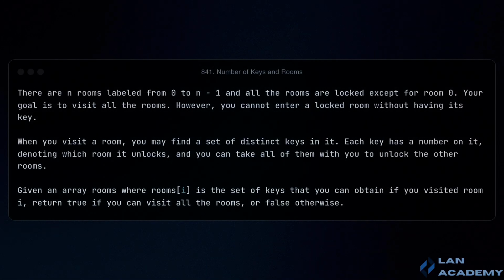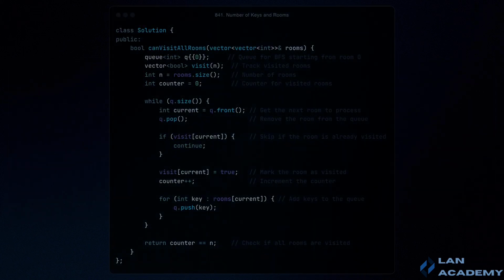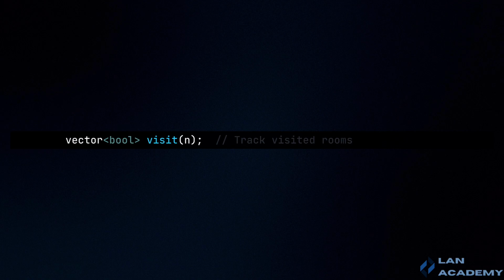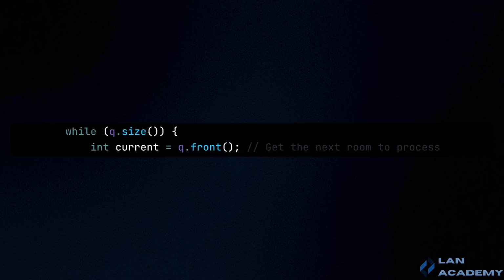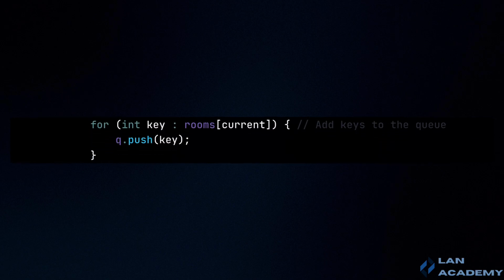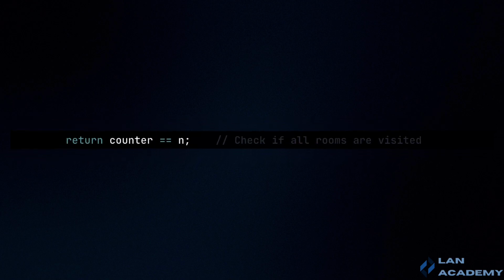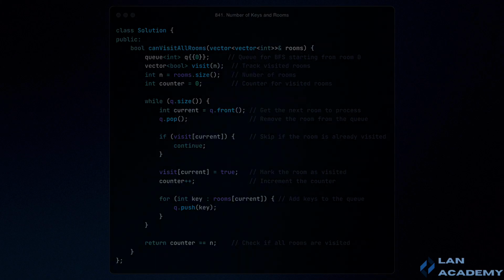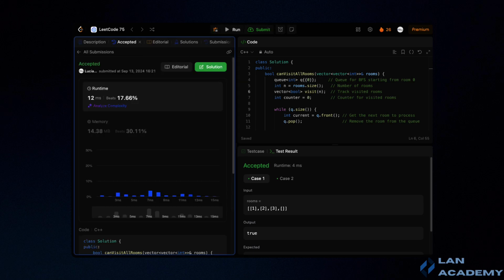Keys and Rooms – LeetCode 841 in C++ (Explained Simply)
Do you want to master LeetCode graph problems step by step?
In this video, we solve LeetCode 841 – Keys and Rooms, a classic graph traversal problem in C++.

🔑 What you’ll learn:
• How to model the problem as a graph
• BFS vs DFS and why both work
• How to track visited rooms
• A clean and efficient C++ implementation

This problem teaches the foundation of graph reachability — a key concept for interviews.

👉 Code covered:
• DFS solution
• BFS solution
• Optimized logic and reasoning